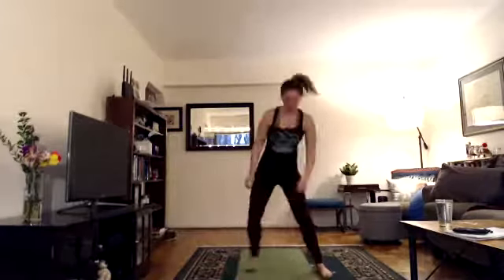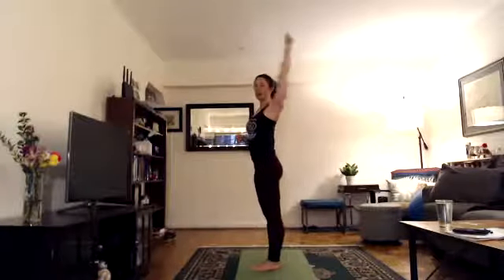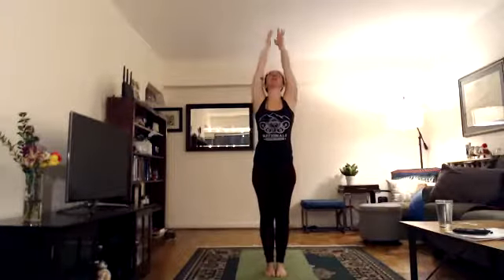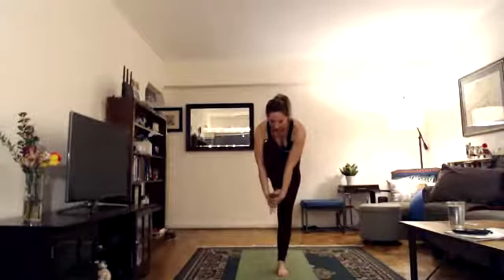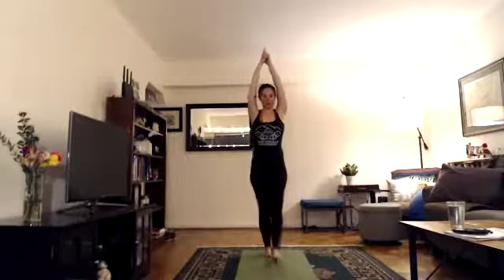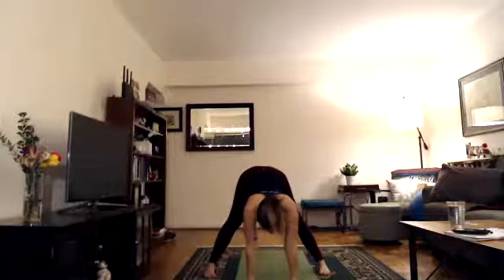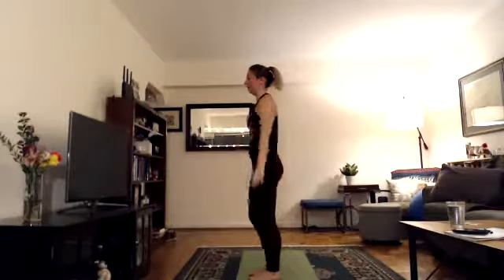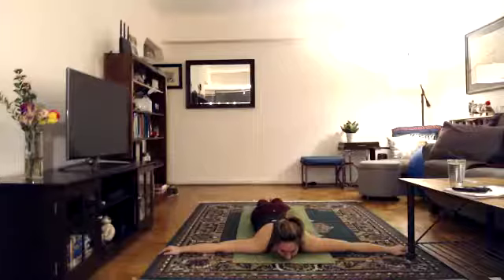Ghosh Flow Yoga with Holly Hancock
Hi Yogis!

Join Holly for a 75 minute Bishnu Ghosh inspired yoga class. We follow the same sequence as 26&2 bikram yoga and add in sun salutations + other postures from the bishnughosh lineage. This is a fast paced, invigorating class for anyone looking to deepen their yoga practice. Class was recorded live on zoom 2.25.21.